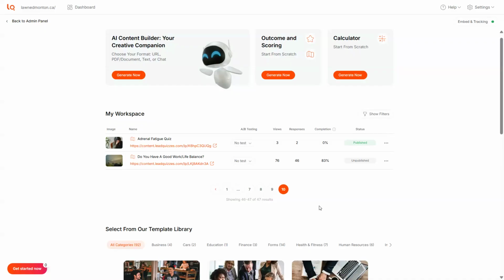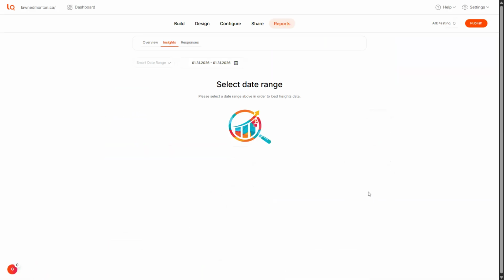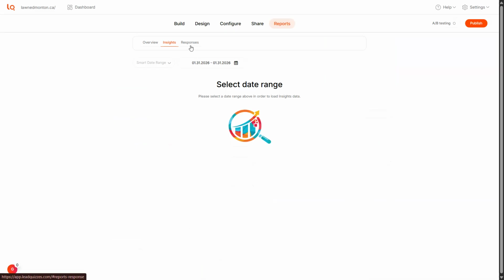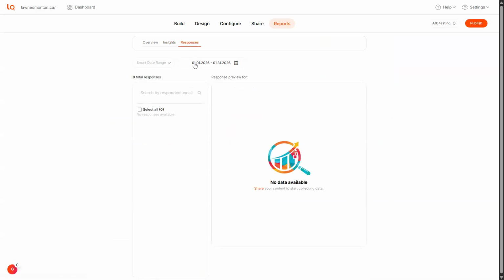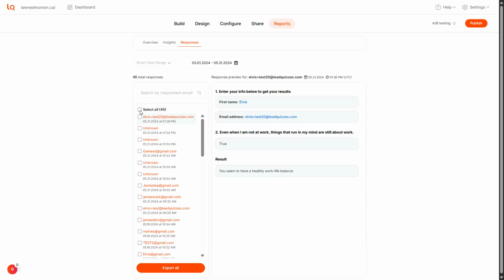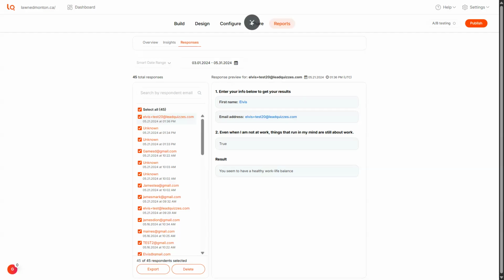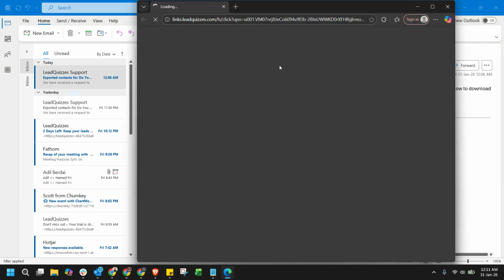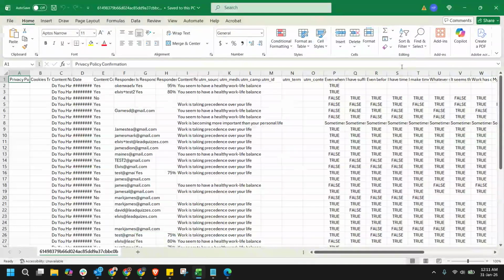How to Export Your Lead Data to Excel or Google Sheets 📊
Need your quiz leads in a spreadsheet? In this quick tutorial, it shows you how to export your LeadQuizzes responses into a CSV file.

Learn how to filter your data by date, download your results securely via email, and use your lead data for advanced marketing analysis or client reports.

What you’ll learn:
How to find the Responses tab in your Reports dashboard.
Filtering leads by specific date ranges.
The process of exporting and downloading your CSV file.
What data points are included (Answers, Results, and Metadata).

💡 Pro-Tip: Use your exported data to create custom "Lookalike Audiences" for your next ad campaign!